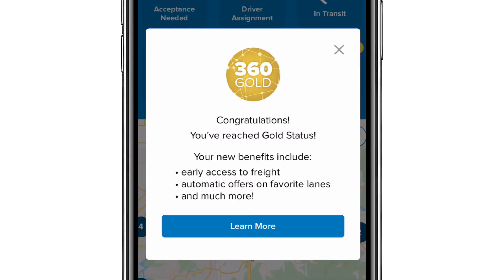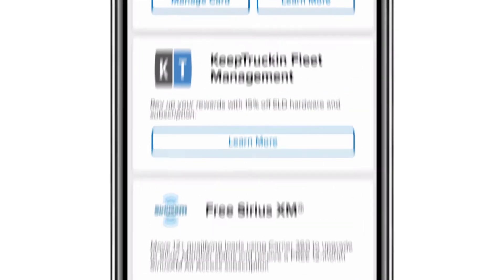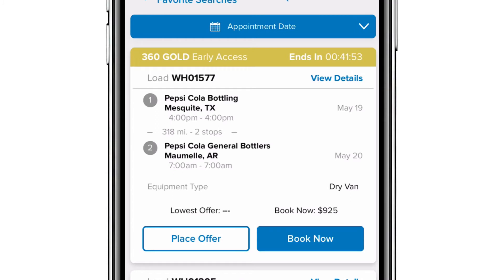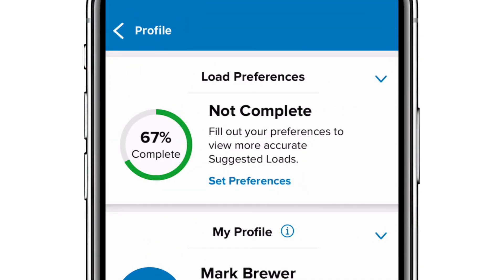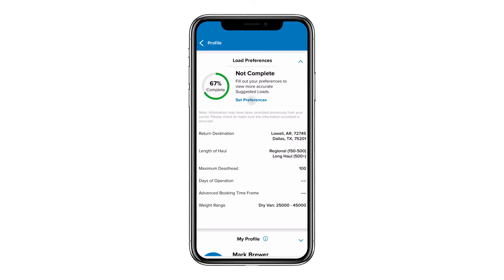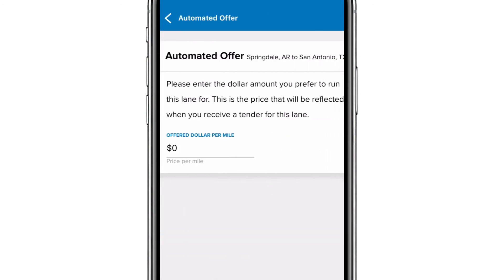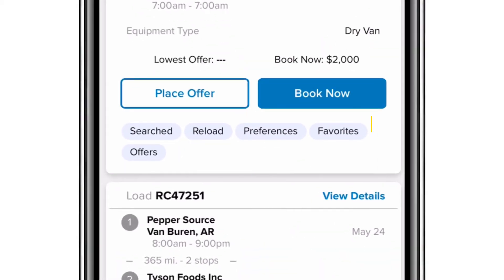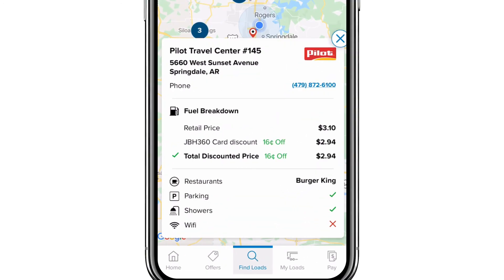FreightWaves LIVE @HOME 2021 – Carrier 360 Rapid-Fire Demo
Mark Brewer, Director of Product Innovation at J.B. Hunt, demoed the Carrier 360 app during FreightWaves LIVE @HOME on May 20, 2021, highlighting the member benefit levels and future updates to Perks.